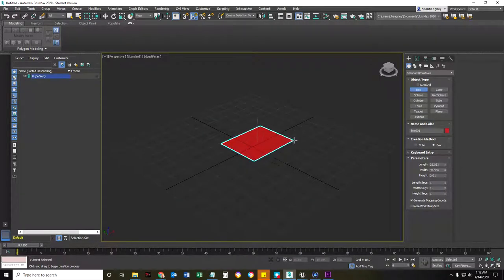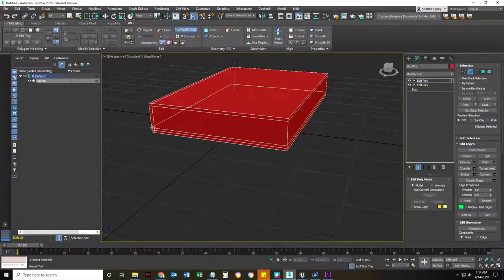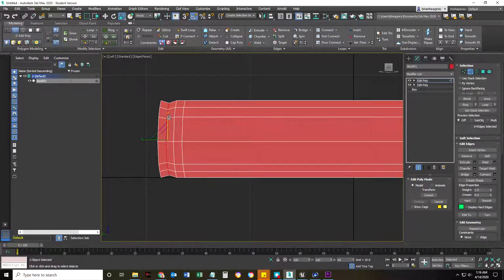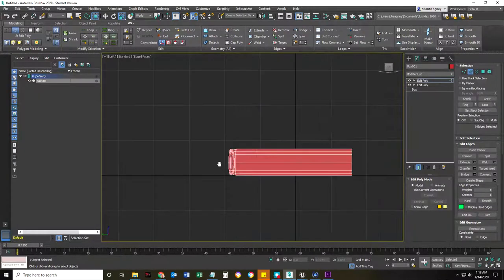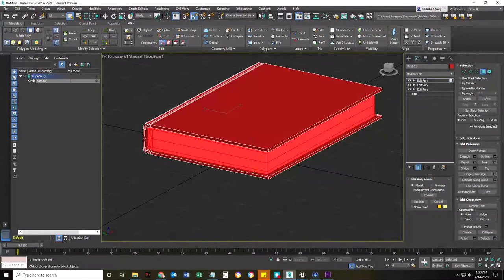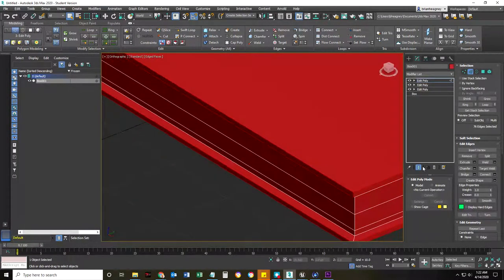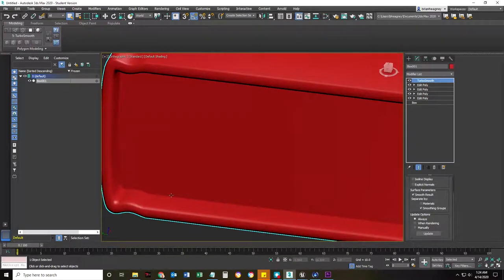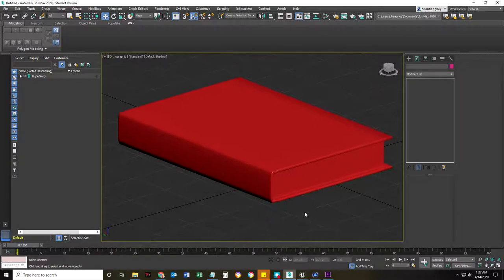How to Model a Book using 3ds Max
In this video I model a hard cover book using 3ds Max.